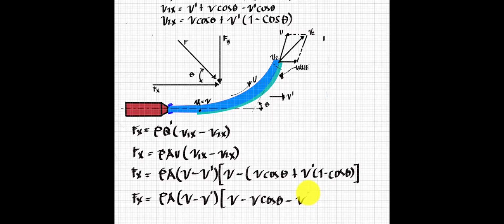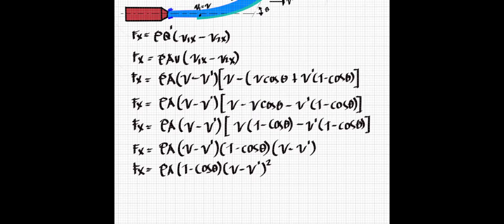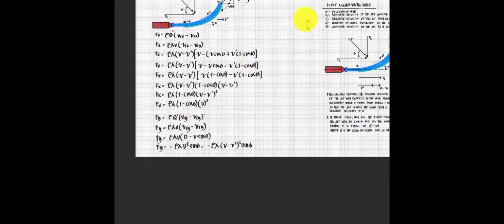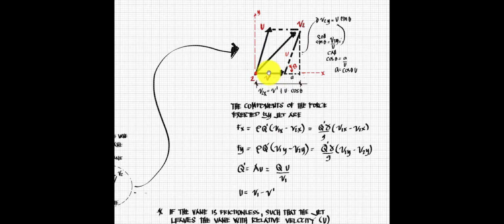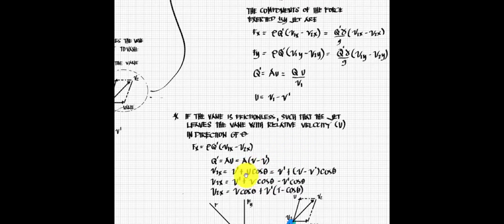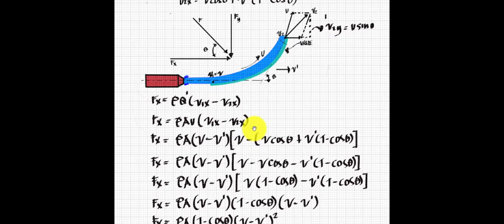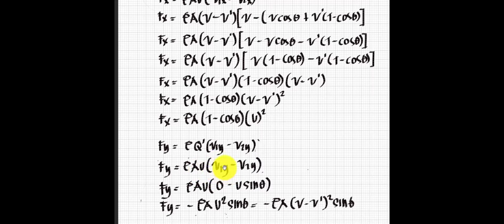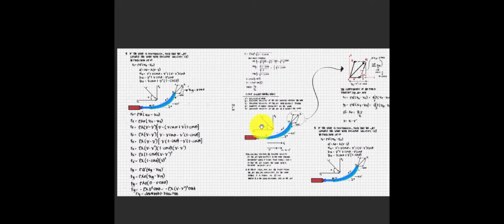FLUID MACHINERY HYDRODYNAMICS PART 4